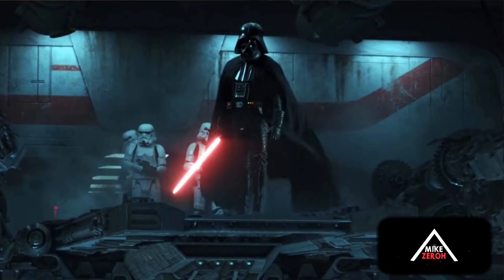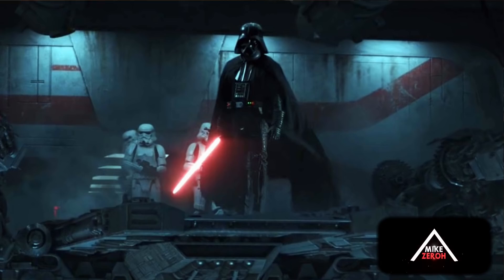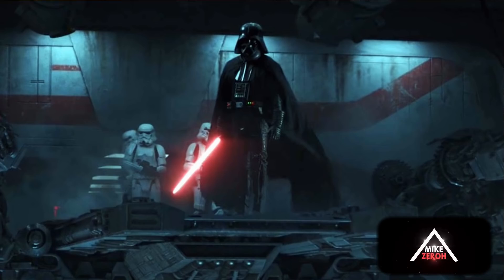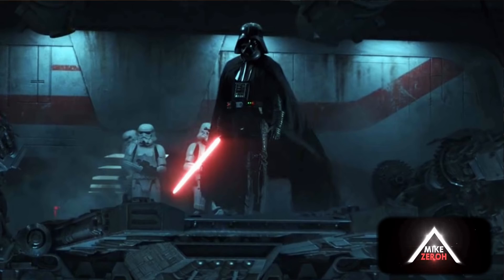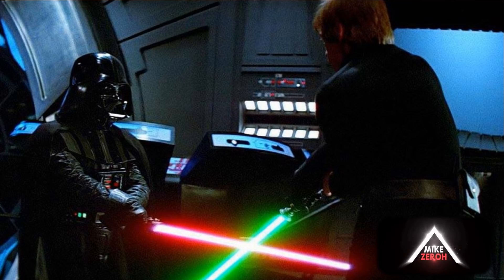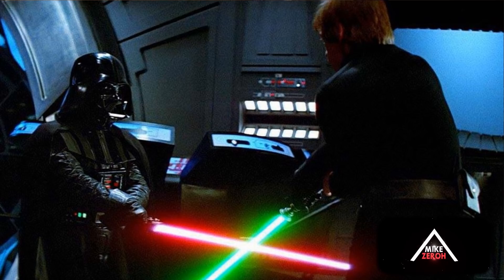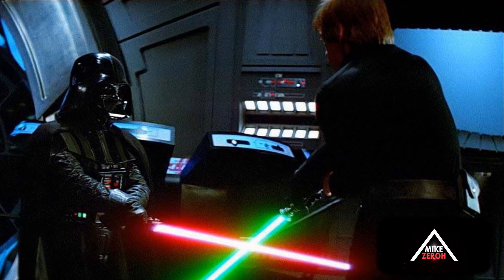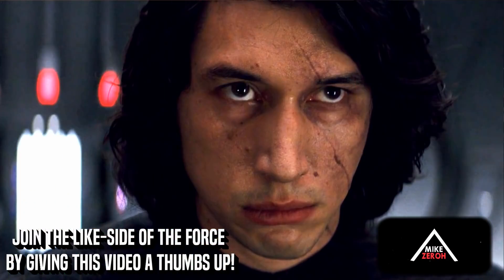Star Wars Episode 9 HUGE Darth Vader Revelation! Potential Spoilers & More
JJ Abrams plans on combining all skywalker saga films into one movie by applying certain elements from the past two trilogies to the star wars sequel trilogy, we will be going into some star wars episode 9 spoilers...potential spoilers of course for darth vader, kylo ren and quite possibly the acolytes of the beyond!